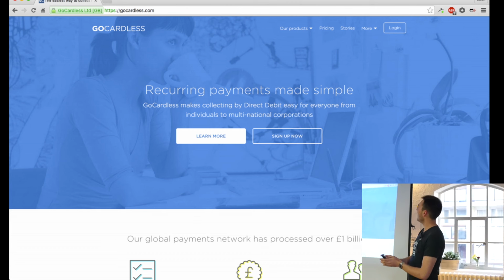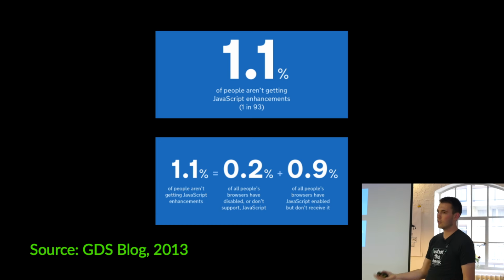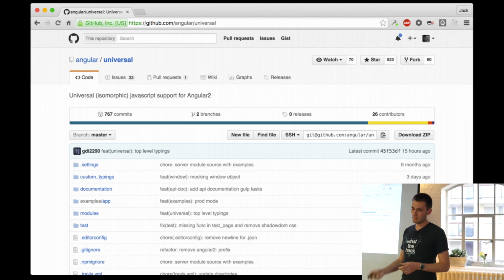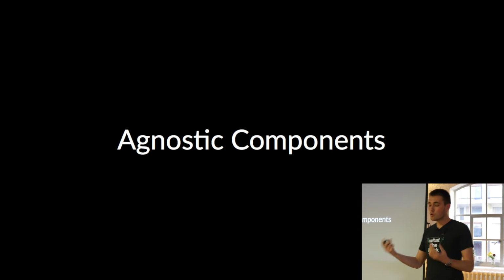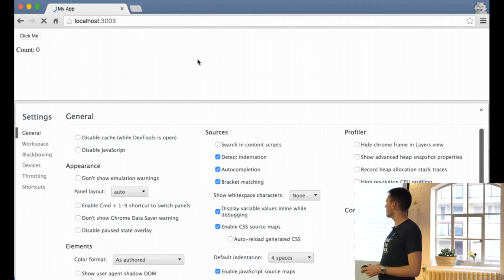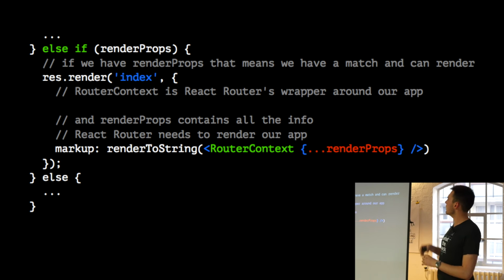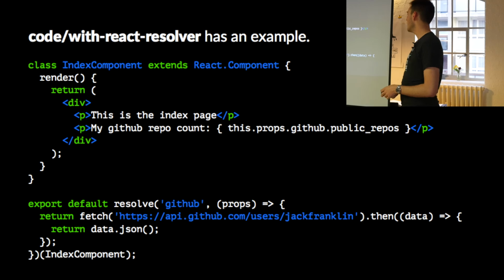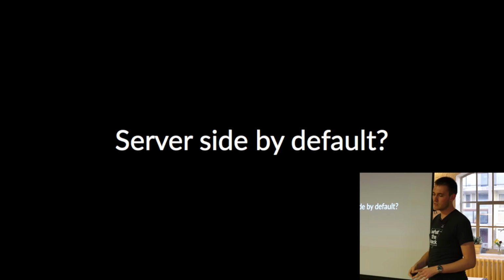Building universal JavaScript applications - Front-end London (FEL)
The main criticism of single page applications has always been their reliance on JavaScript but recently we've seen a focus in running these client side applications on the server. In this talk, Jack Franklin discusses why and how you can run your client side JavaScript application on the server.

▼ Slides ▼

▼ Speaker ▼

Jack Franklin (@jack_franklin)

▼ Event ▼

This talk was part of the Front-end London (FEL) May 2016 event.

▼ Transcript ▼

Coming soon...

▼ Video by Pusher ▼

Getting started takes just a few seconds: simply go and create a free account. Happy hacking!

▼ More from Pusher ▼